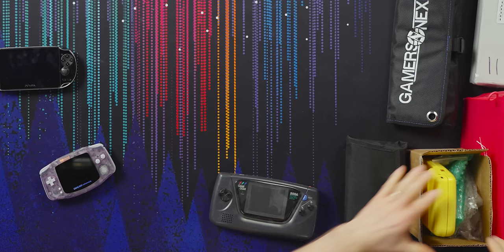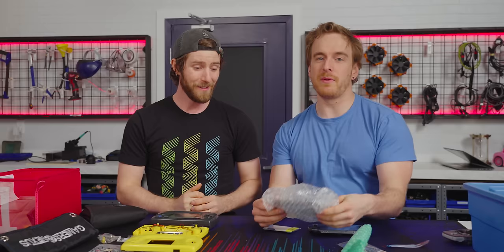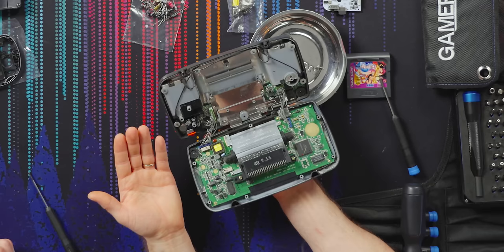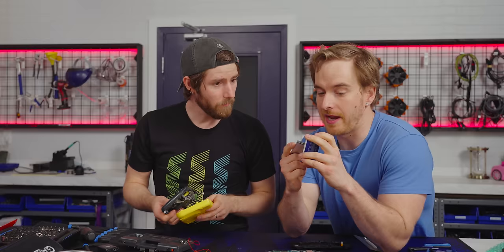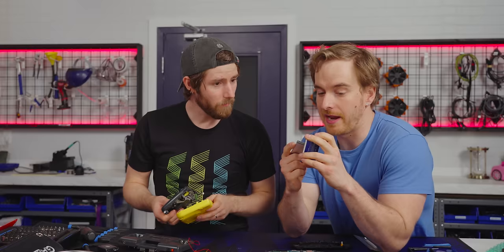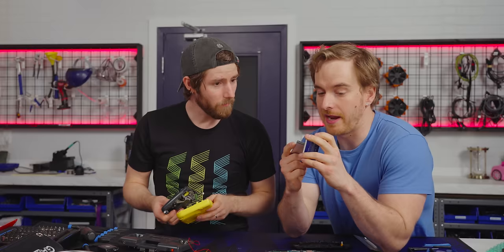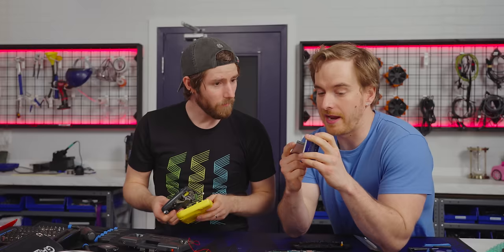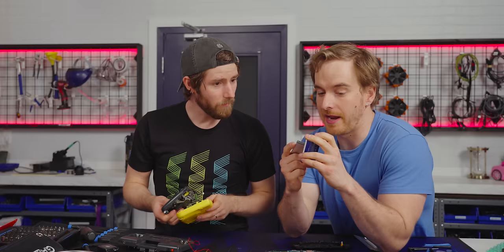This was ROUGH... I can’t wait to do it again! - Game Gear Screen Replacement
Linus and David set out to have a relaxing time doing a screen upgrade on their most beloved handhelds: A Sega Game Gear and PS Vita. But in true LTT fashion, things go very, very wrong. Join us on this rollercoaster ride of a repair.

PARTS LIST

CHAPTERS
0:00 Intro
1:19 What we are doing
5:21 A Good Start
7:04 Battery Upgrades
9:51 Uh oh...
10:52 David Tech Tips
11:08 That's Dark...
11:18 Upgrade Continued
12:17 Adam Goofed it!
13:23 Adam Ungoofed it!
16:15 Original Game Gear Display
17:55 David's First Boot!
18:30 Linus's realization
19:08 This is Dan
19:18 Linus screws up
20:45 Nevertheless, we persisted
22:33 This Game Gear is unique
26:52 David GBA Upgrade
27:07 "Moment of Truthiness"
28:03 Screen Deets
28:39 One Final Speedbump
29:20 Conclusion